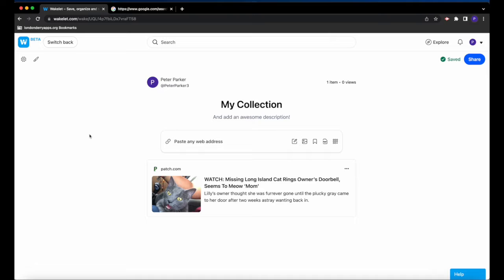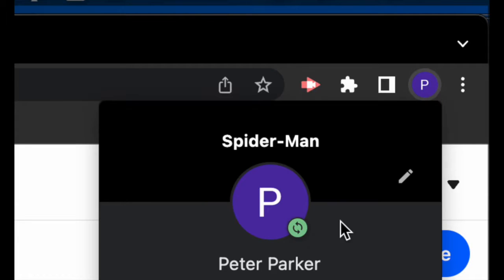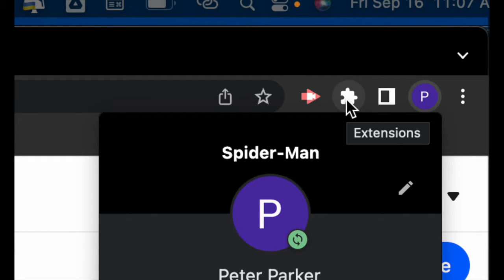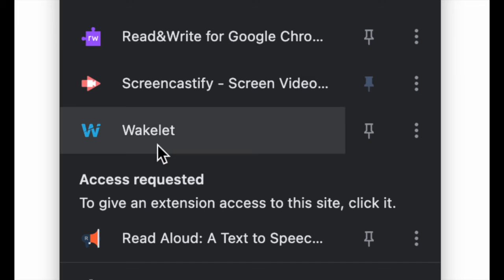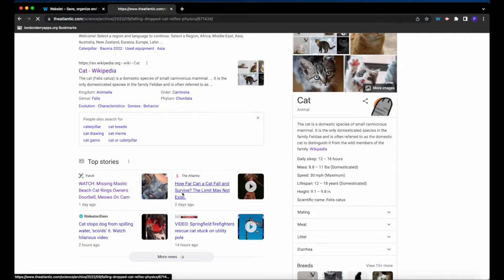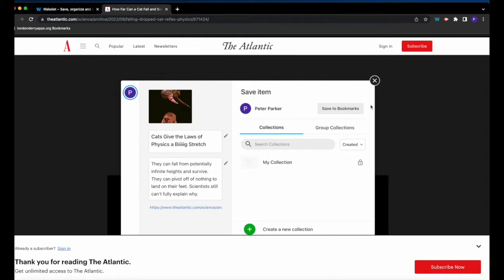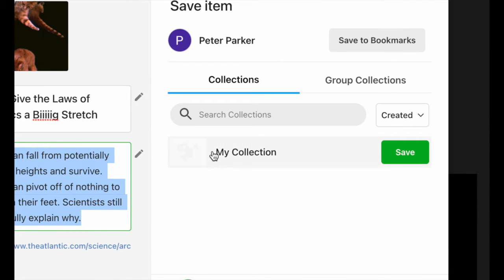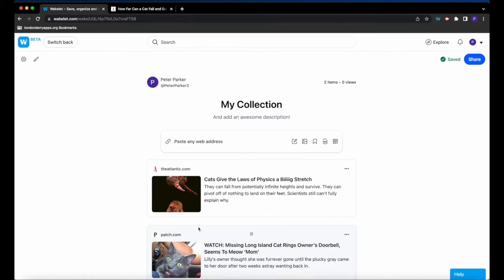Using the Wakelet Chrome Extension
How to use the Wakelet Chrome Extension - If you don't see the Wakelet extension, you will need to Sync your Chrome Account: